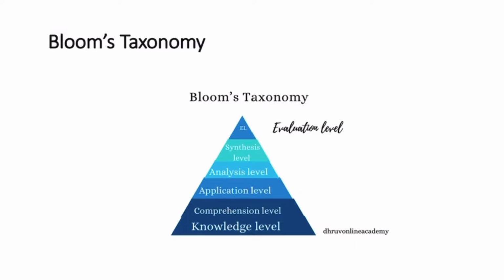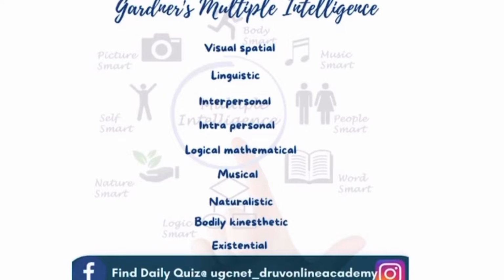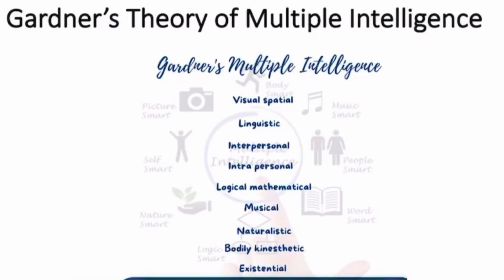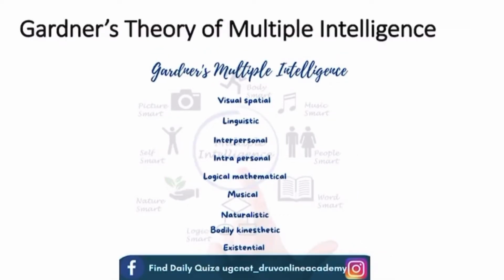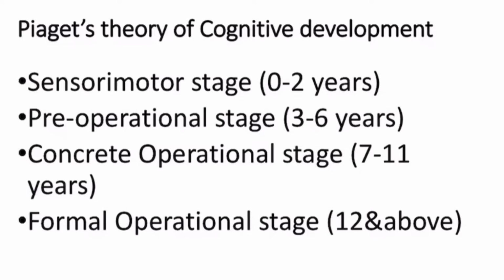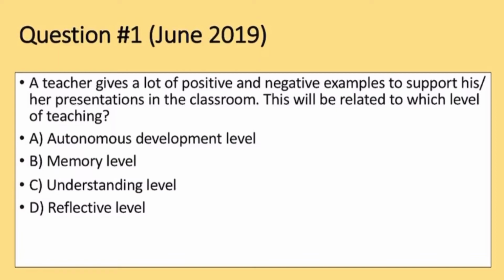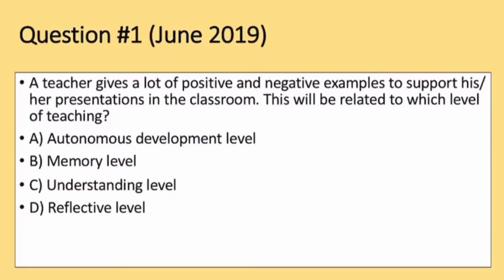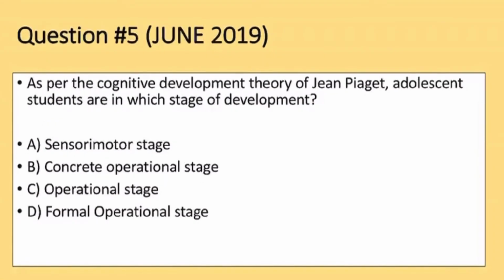Teaching Aptitude for ugc net -Part 2- NTA NET 30 day Revision series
30 day Revision series for UGC NET JRF 2022 is exclusively for covering syllabus of Paper 1  through Mcq on ugc net paper 1.

In this Day 2 Revision series video , the following topics are revised
a) Bloom's Taxonomy
b) Theory of Multiple Intelligence
c) Dale's Cone of experience
d) Jean Piaget’s Theory of Cognitive development

0:00 Introduction
0:22 Bloom’s Taxonomy
1:41   Gardner's Theory
5:32  Dale’s cone of experience
6:25  Piaget's Theory of Cognitive development
8:02 Question 1
10:20 Question 2
10:35 Question 3
11:03 Question 4
11:17 Question 5